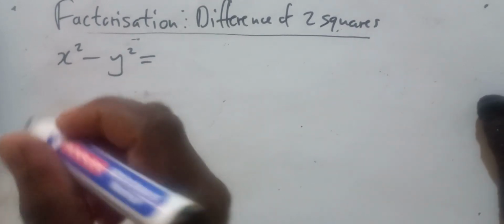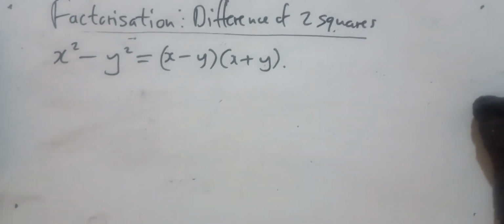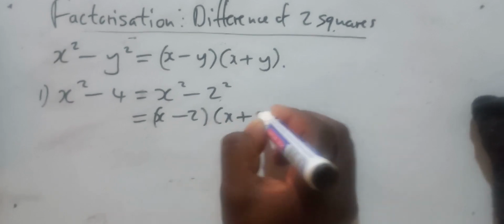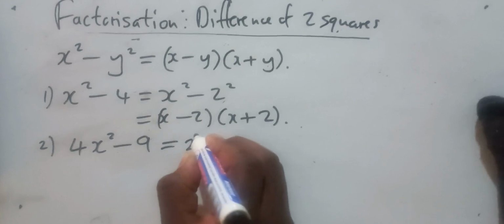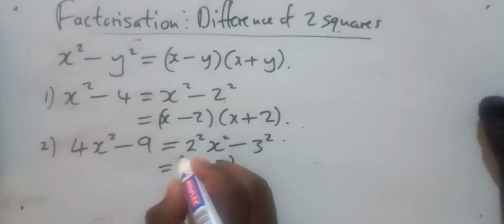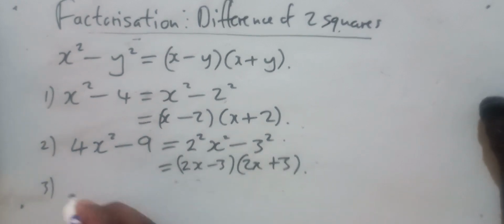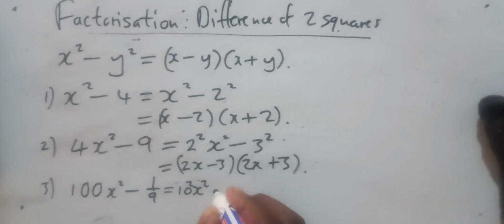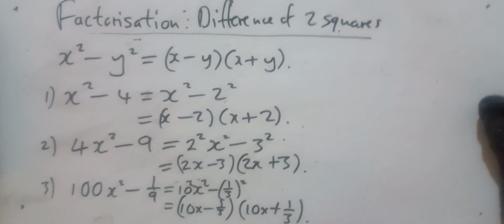Factorisation of difference of two squares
The simplest way to factorisation difference of two squares expressions